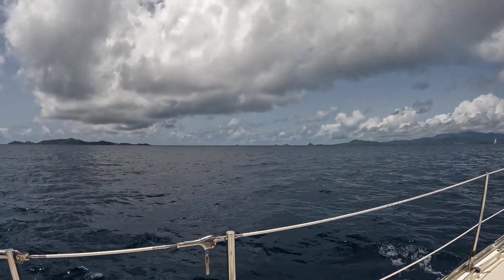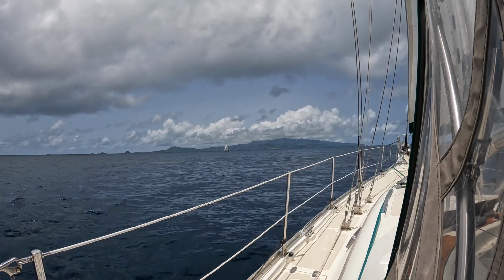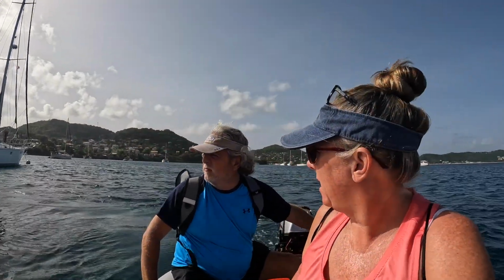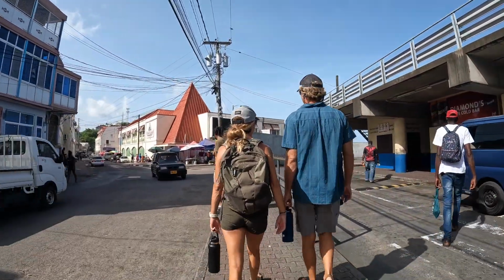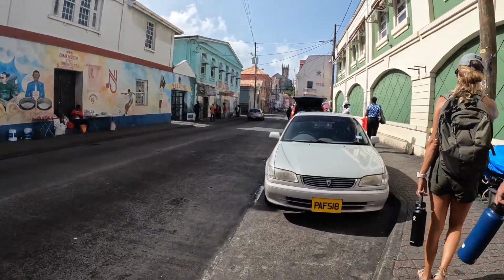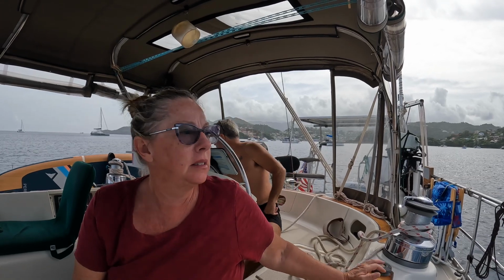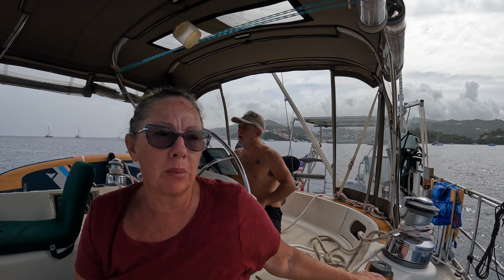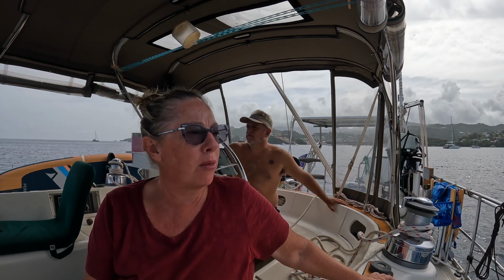Ep 105 A MUCH needed Haircut in Grenada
Ep 105 we head out into town in Grenada and AJ finds a place to get his mane ranged! July 23